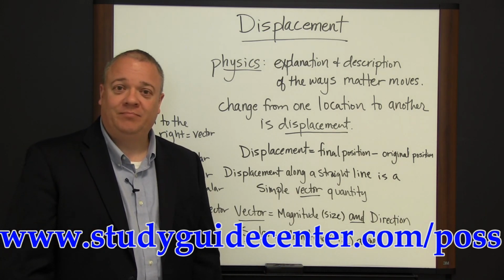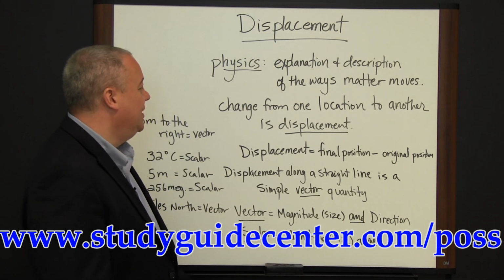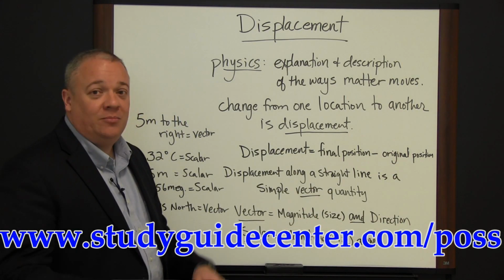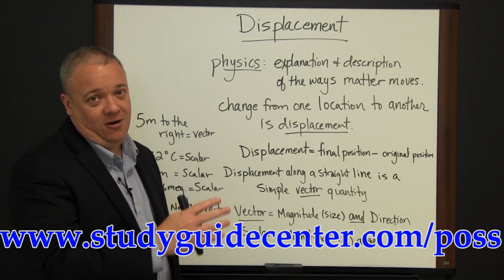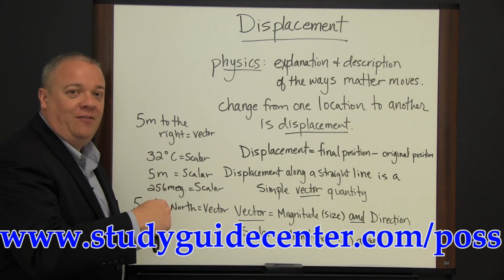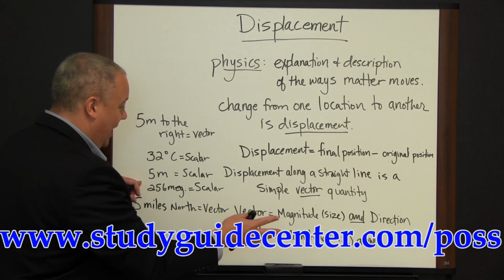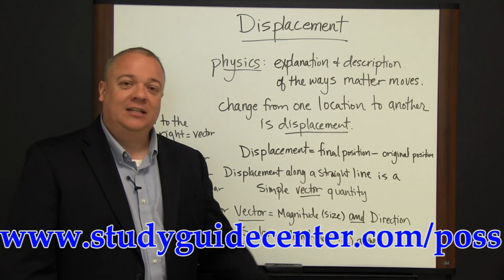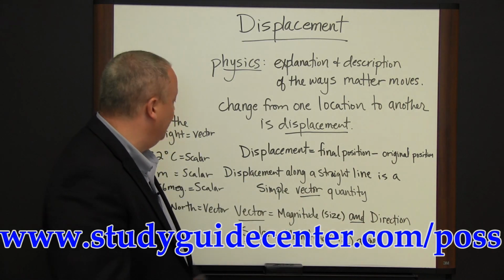POSS Test Study Guide - Displacement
The topic covered in this video is only a small part of the POSS Test; you'll find a ton of in-depth study materials for all POSS subjects when you click the link above.

Relying on the right study materials is absolutely essential for success on the POSS test. What you see in the video is merely a preview of the high quality prep materials in our POSS study guide.

Get everything you need for POSS success in our study guide. Take advantage of practice tests and helpful study techniques to achieve your goal of getting a great score on your POSS exam!

"How to Ace the Plant Operator Selection System, using our easy step-by-step POSS Exam study guide, without weeks and months of endless studying..."